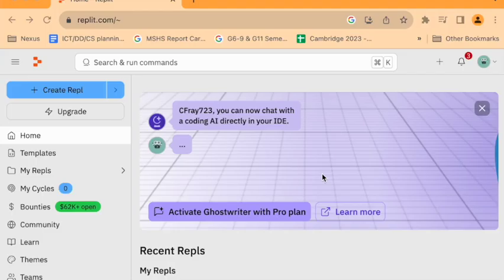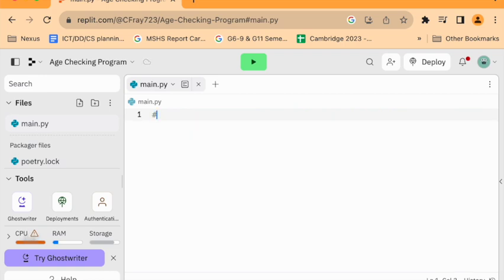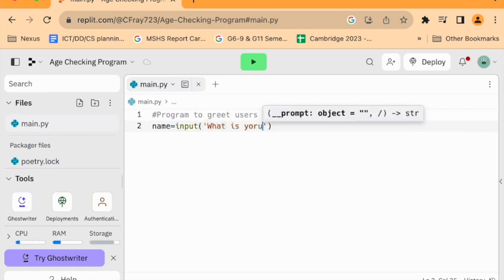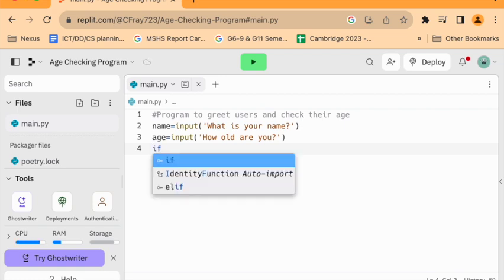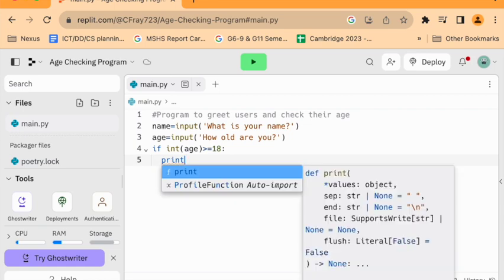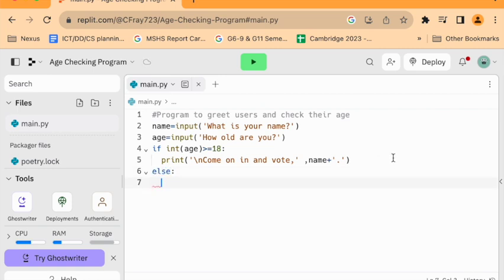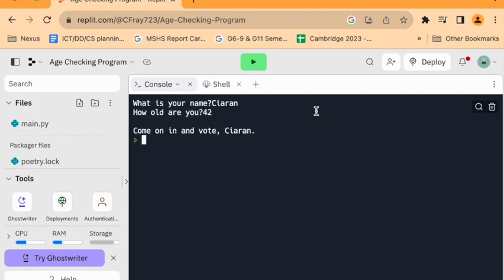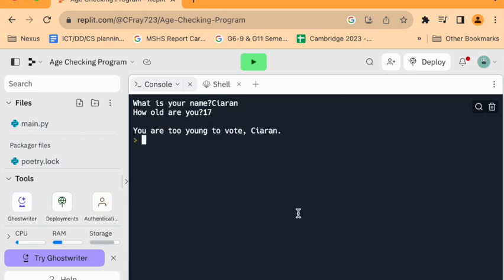Creating an Age Checking Program in Python.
How to create a simple age-checking program using Repl and Python.